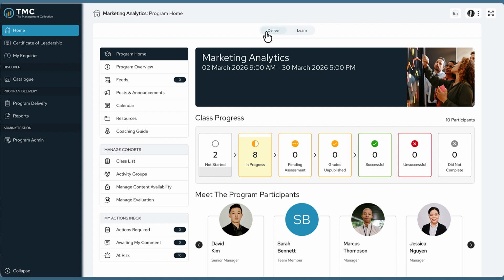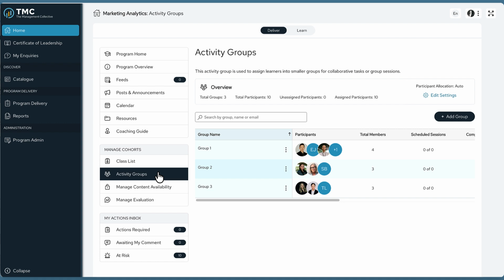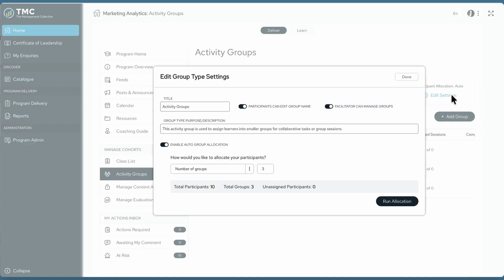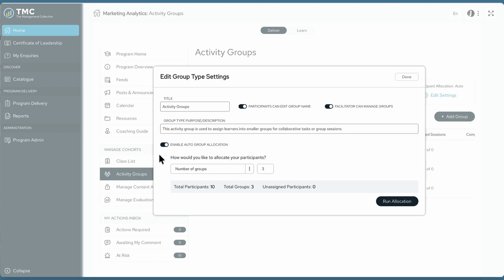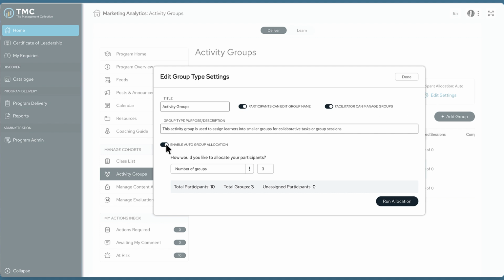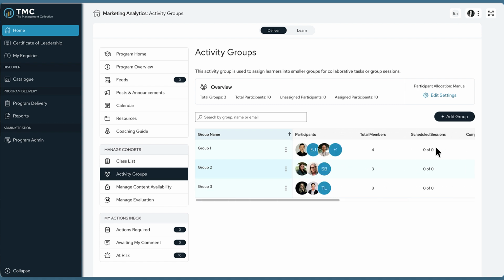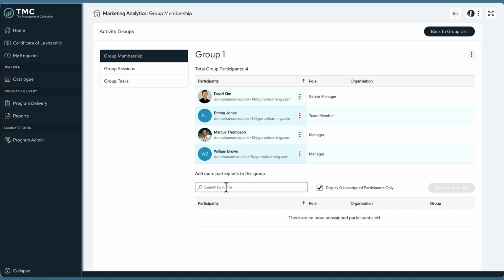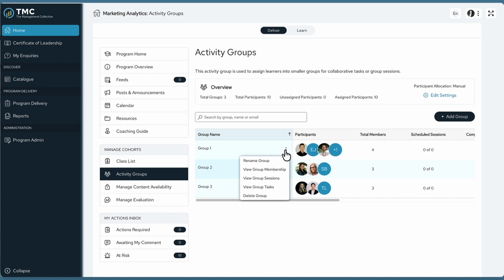Guroo Academy | Tutorial – Managing Groups in Your Course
Learn how to create and manage work groups in Guroo Academy to support collaboration and peer interaction. This video covers setting up groups, assigning learners, creating group tasks, and viewing group information from the facilitator perspective.